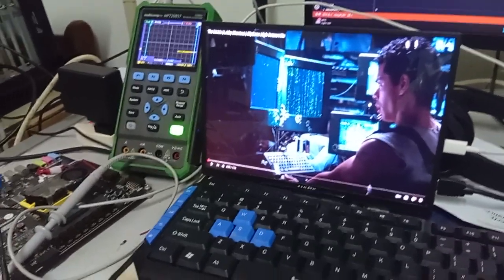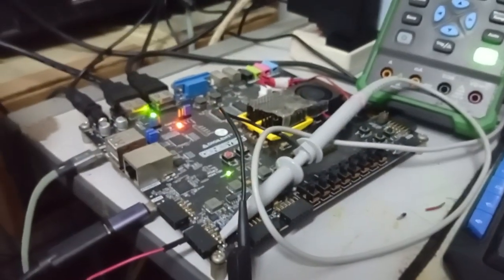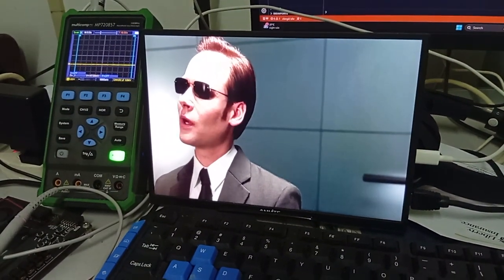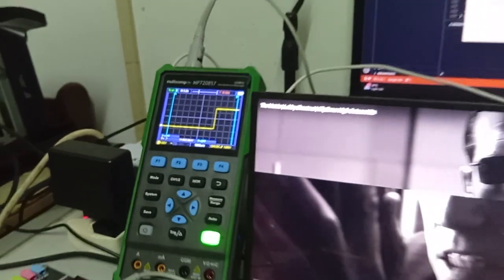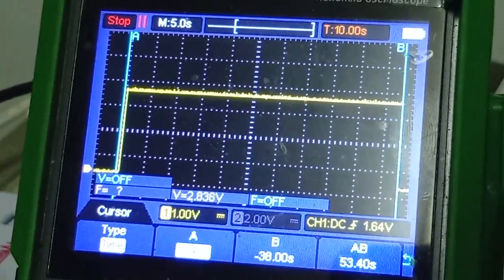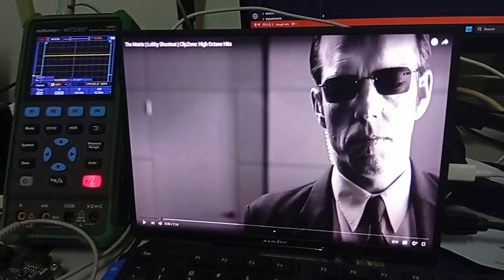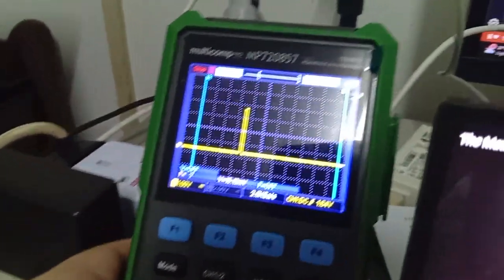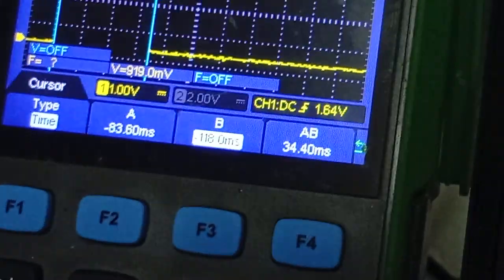Stochastic Computing Grayscale Conversion MAC Acceleration Demo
This is a real-time demo of stochastic computing (SC) hardware implemented on an FPGA, processing a real-time video frame from RGB to grayscale as a demonstration of MAC hardware acceleration, achieving 1.5k times faster processing speed at the same clock speed.

Hardware specifications
- CPU, RISCV 32-bit softcore @200MHz, DSP, optimized for frequency.
- SC, 8-bit precision @200MHz, 1080 SIMD MAC core, max 1.1 million MACs per batch feed forward.

Many SC research has been discussing the results on simulation or on ASIC design. This demo realized the hardware on FPGA, delivering direct visual proof of the feasibility of large scale SC on FPGA, making SC hardware more accessible than ever. Thus, SC is no longer a science fiction, it is a real and practical thing. The next logical step is to optimize the MAC core for AI workload.

If this is the first time you heard of SC, it is an emerging computing technique by treating information as probabilistic rather than deterministic. Different from quantum computing, the idea is more on statistical probability. Surprisingly, it delivers very accurate computational results out of randomness while reducing the computational logic element to the absolute minimum, e.g. AND gate for multiplication.

This demo is a new class of SC. it is still an unpublished work so I cannot reveal the details. I will update the description once the work has been published.